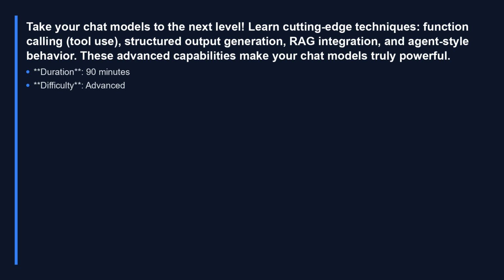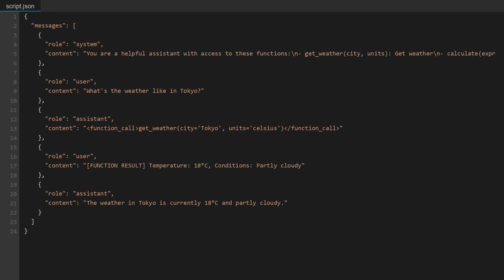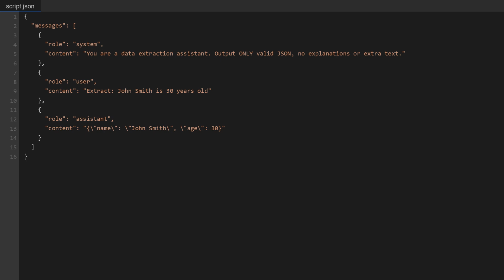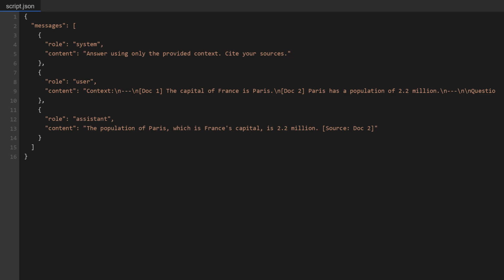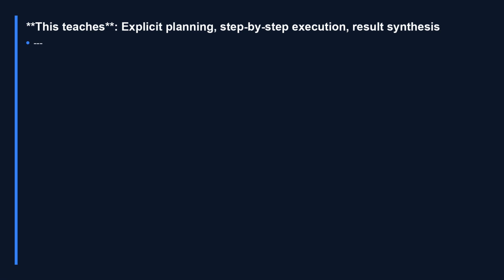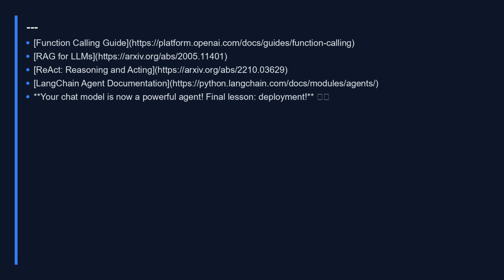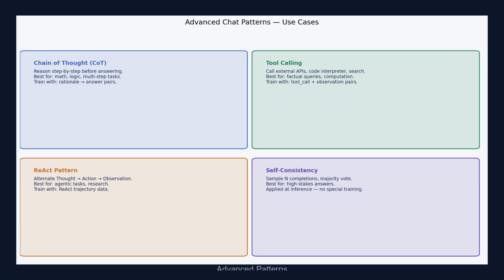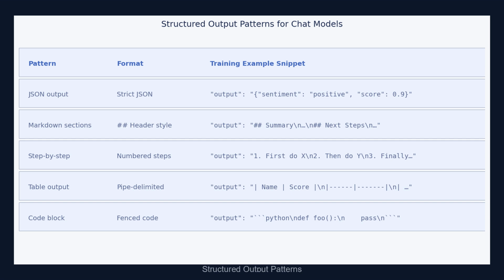Chap 05 Lesson 05 Advanced Chat Techniques